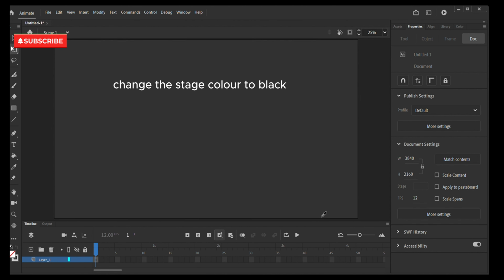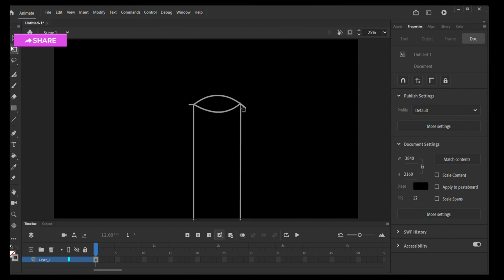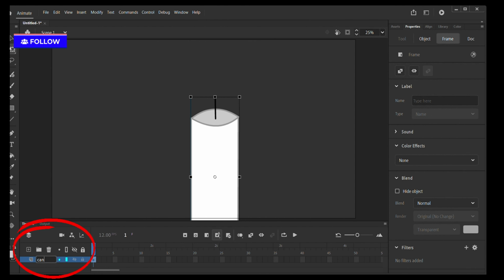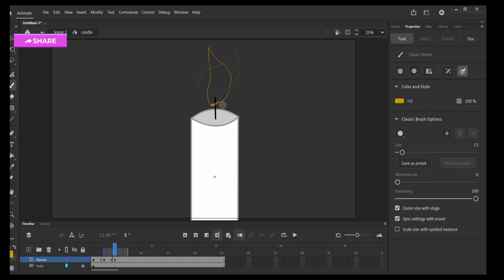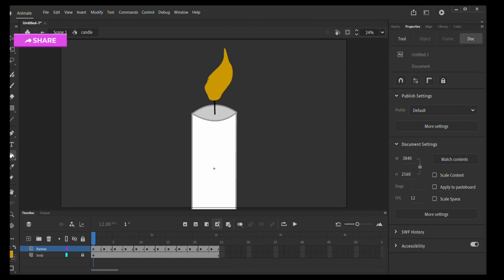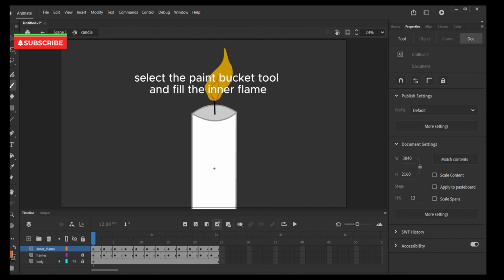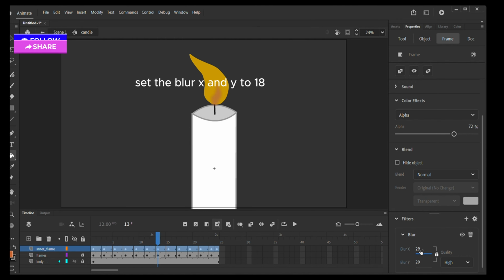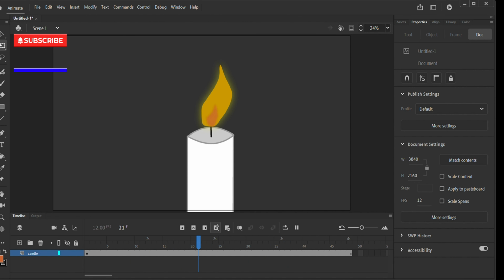How to draw a candle and animate flames on adobe animate cc, 2d animation tutorials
Bring Your Animation to Life: How to Draw & Animate a Candle in Adobe Animate CC! 🕯️

Welcome to my very first 2D animation tutorial! Today, we are keeping things simple but incredibly rewarding. I’m walking you through the entire process of drawing and animating a realistic, flickering candle flame from scratch using Adobe Animate CC.

Whether you're a complete beginner or looking to sharpen your frame-by-frame animation skills, this step-by-step guide is for you.